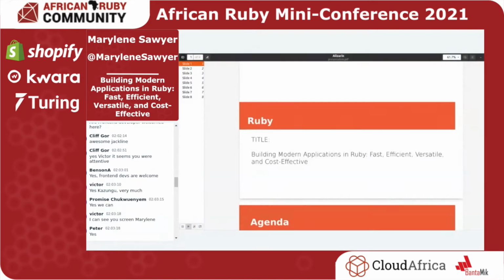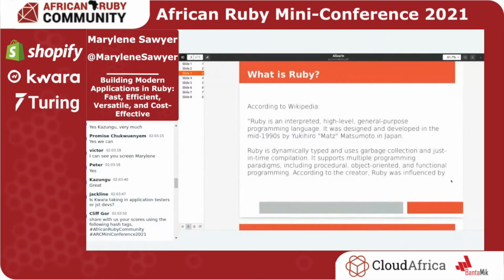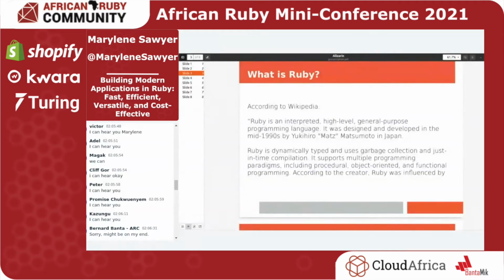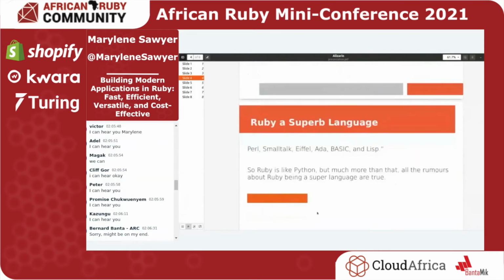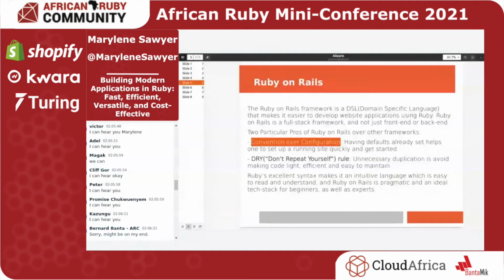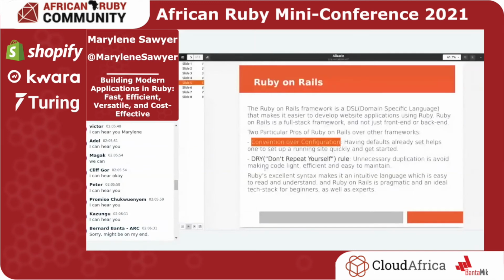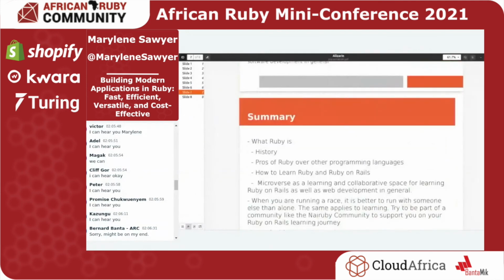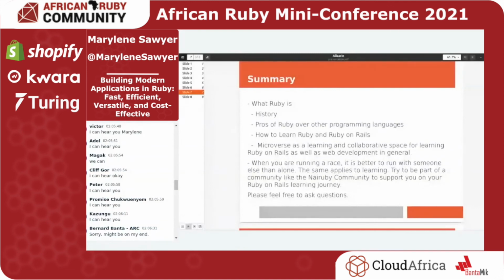Marylene Sawyer Building Modern Apps in Ruby Fast, Efficient, Versatile, and Cost Effective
African Ruby Mini-Conference 2021